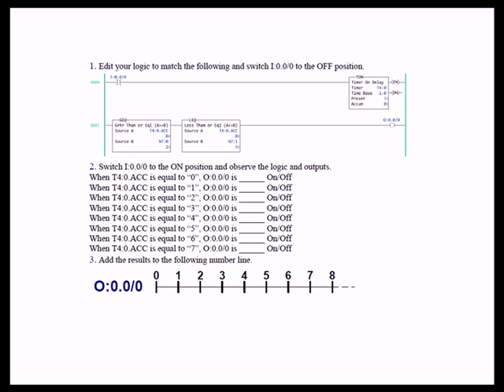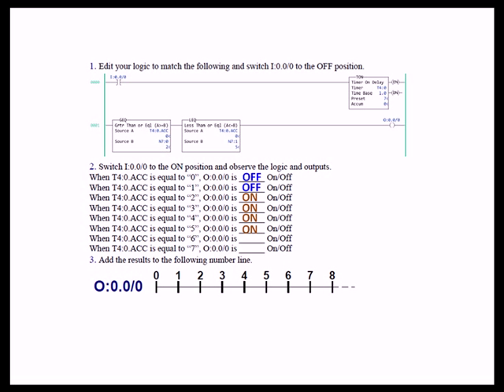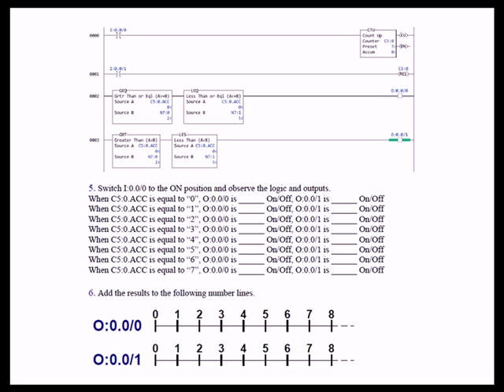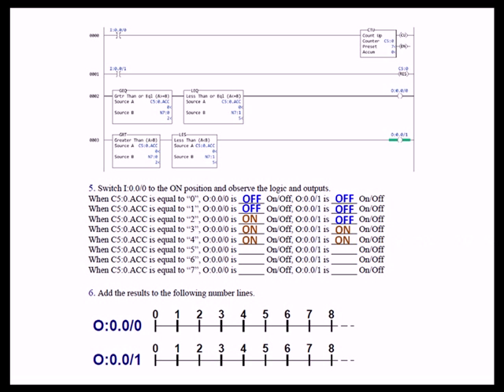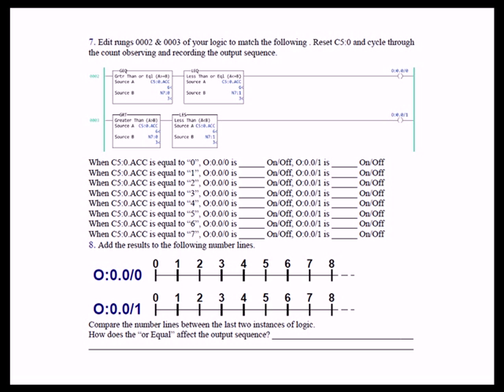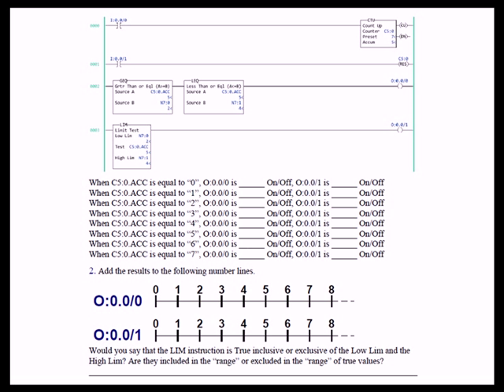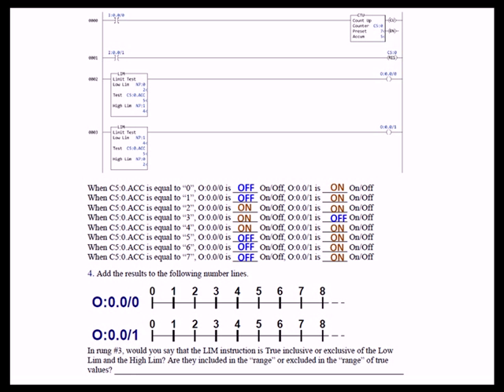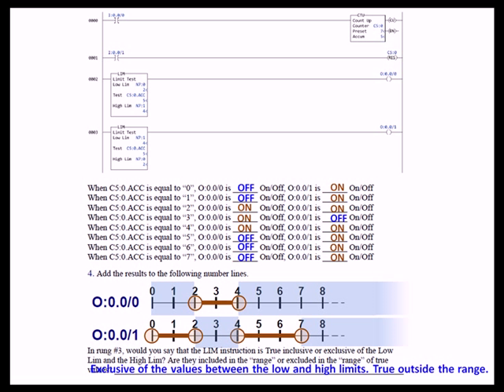ADV1 09 - Compound Comparison and LIM Instructions RSLogix500, A PLC Tutorial.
Lab wrap up discussion for the projects comparing compounded comparison instructions to the LIM (Limit) instruction. The Complete PLCLearn series includes all of the lectures that you would receive if you attended the best PLC training and a few unique to our program.  The center piece of the series is a collection of three lab project manuals. Together, they provide projects to exercise the entire set of 71 instructions available for use with the demo PLC. We try to include some of the less obvious behavior of these instructions along with the obvious. As a companion to the lab project manuals, commentaries on each lab project are available on YouTube and on disks. The manuals have divided the projects into "Basics", "Advanced I" and "Advanced II". An "Information" disk is available and it contains hardware and software manuals as well as demo software and miscellaneous documents and guides that will assist you on the job.